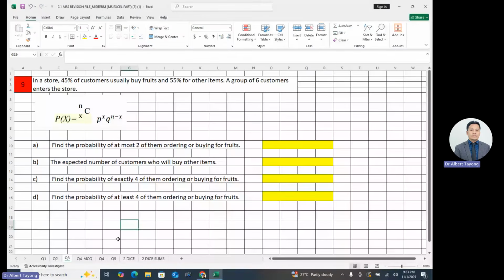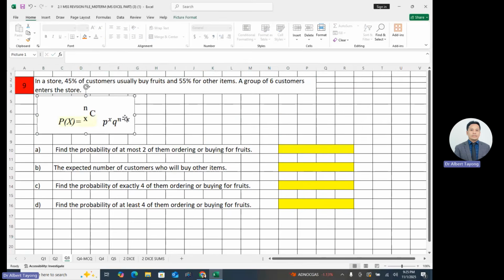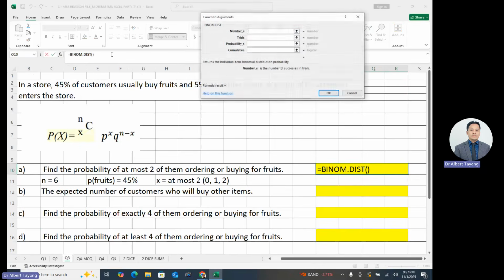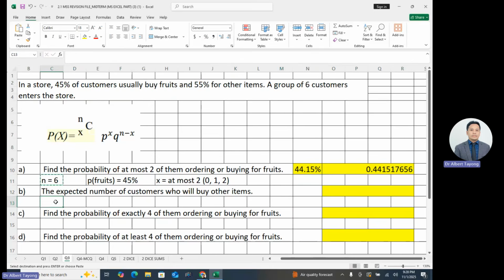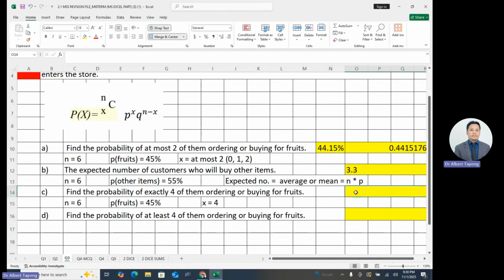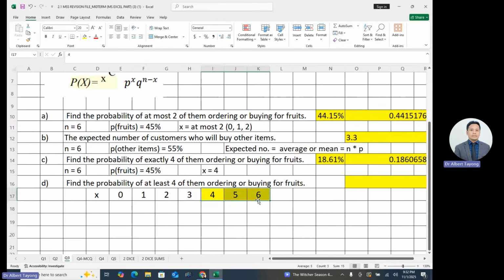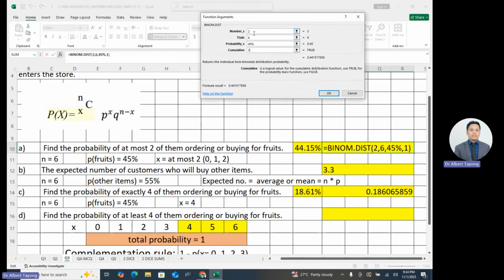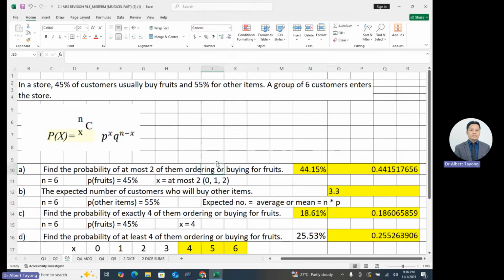MSSQ3- Binomial Distribution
Binomial Distribution in MS EXCEL Using BINOM.DIST FUNCTION